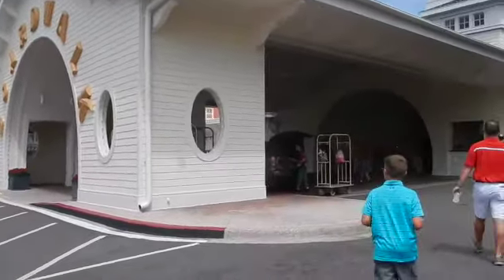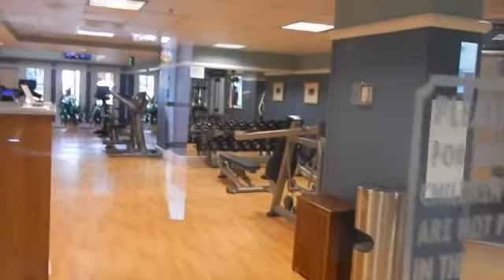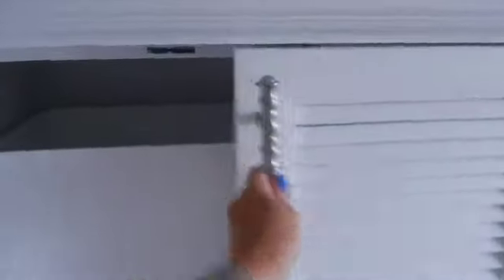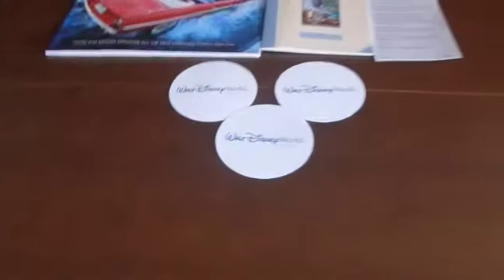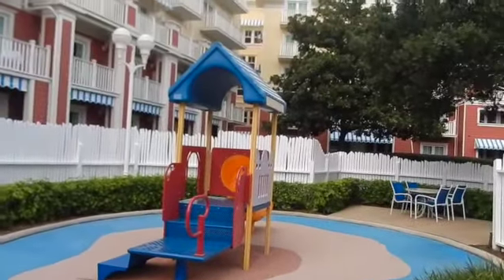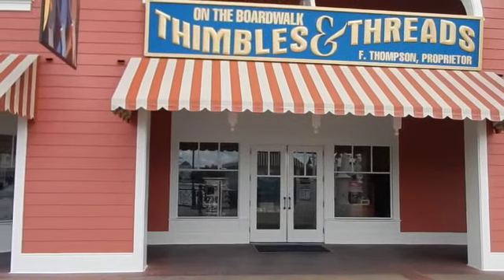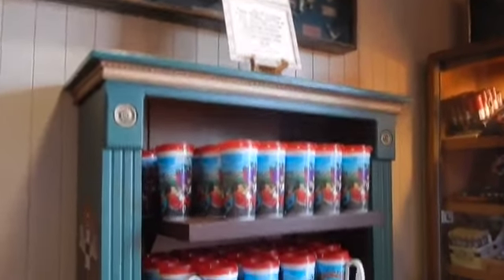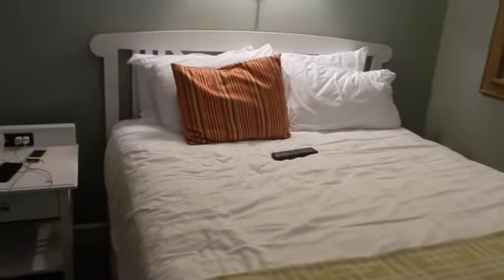Disney's Boardwalk Villas Resort Tour! | DVC Deluxe Studio Room Tour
We stay at the Boardwalk Villas for Father's Day and can't say enough about the location! It is a great option to be able to walk to Epcot and Hollywood Studios! The kids loved the pool with the CREEPY CLOWN and Boardwalk entertainment!